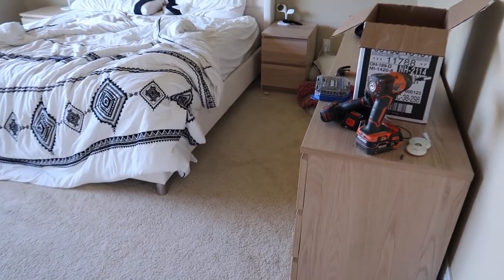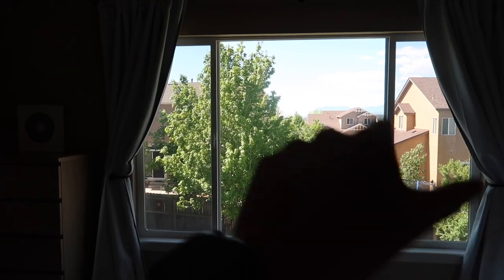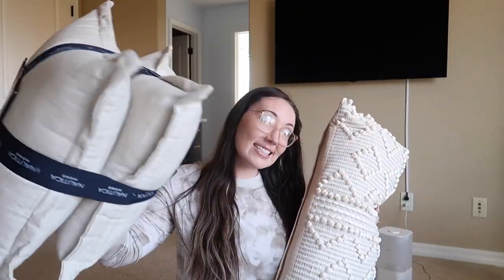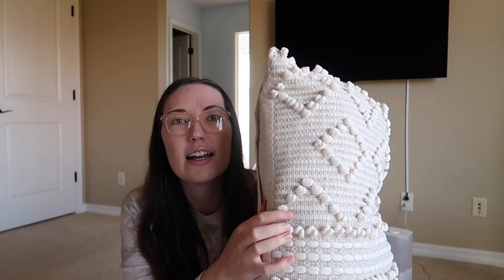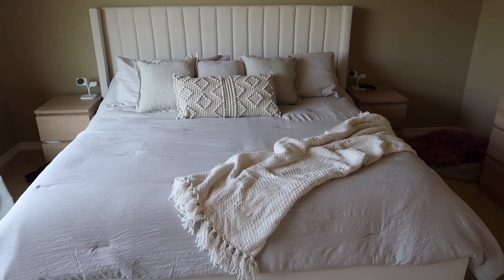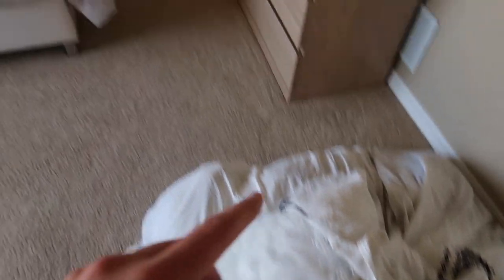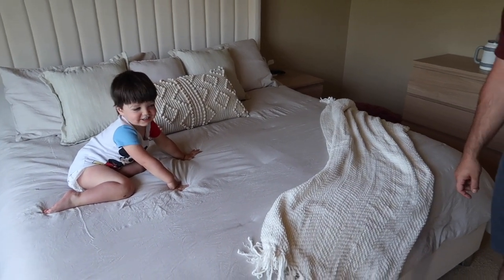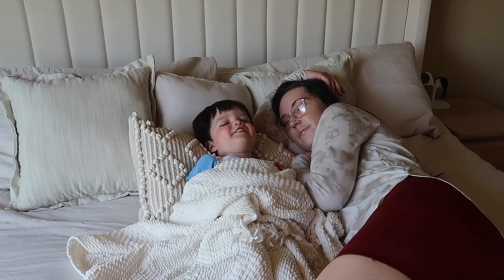HOMEGOODS HAUL, room transformation + new basket from goodpick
I want to share a total room transformation for our master bedroom! We went to tjmaxx / homegoods and picked up new bedding! I also got an amazing new laundry basket from Goodpick! Another video for you to decorate my new house with me.